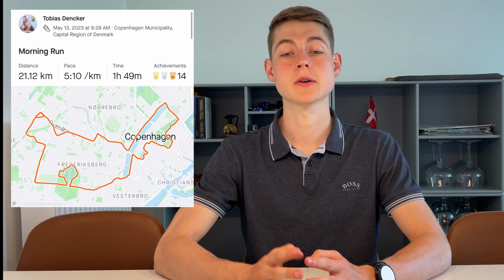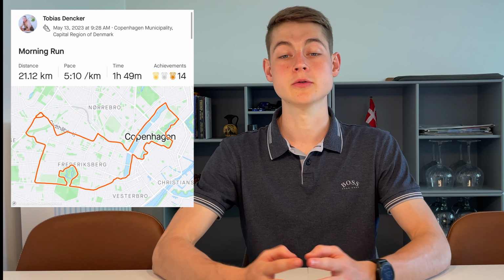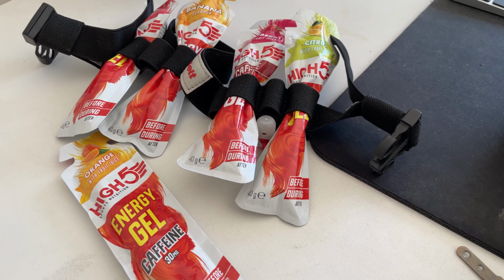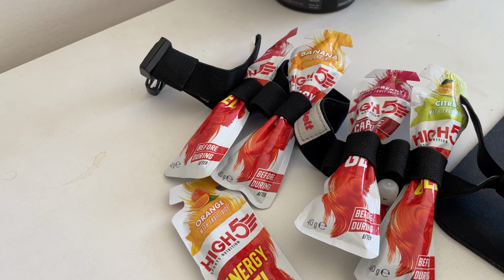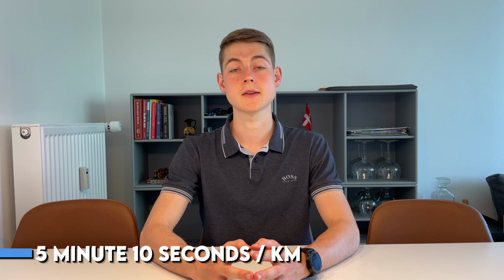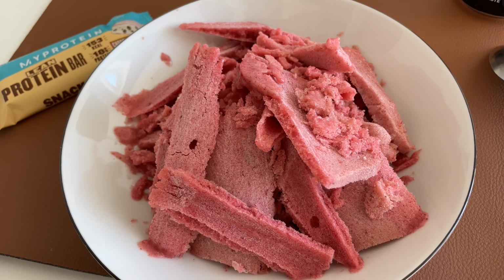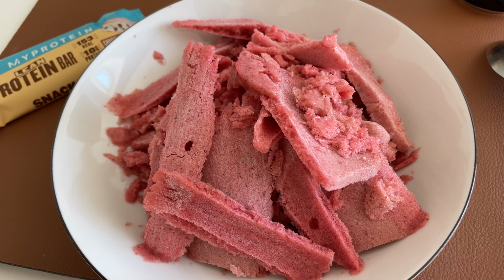My Most Intense Combi-Training So Far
In this video I share my most intense combi-training so far. The training session started with a 100-kilometer bike ride, followed by a half-marathon through Copenhagen. In the video I share my experience through the training and my thoughts in terms of energy consumption. I hope you enjoy.

Take care.